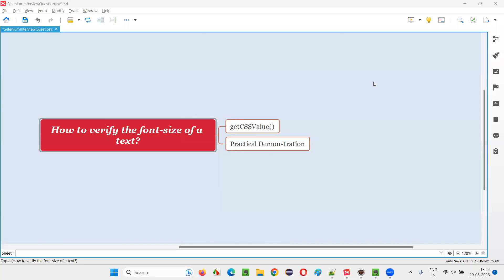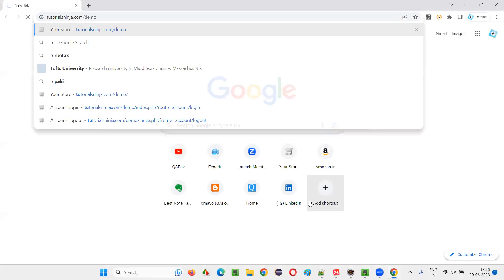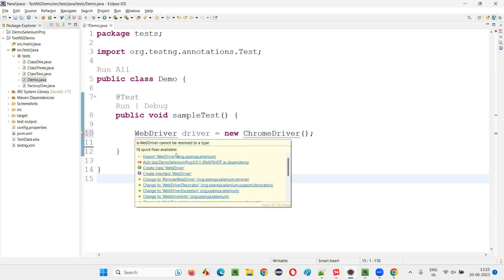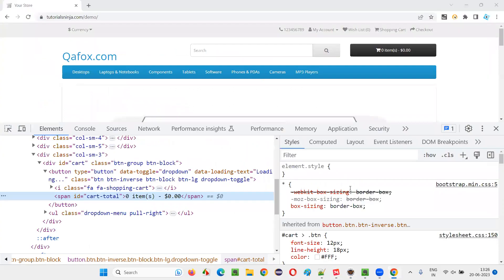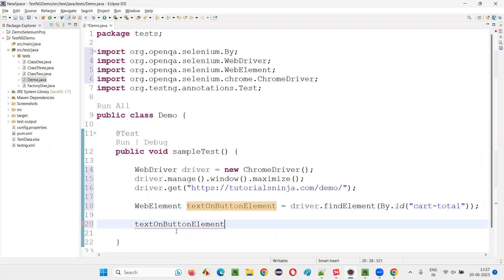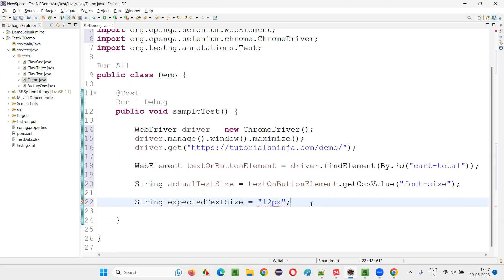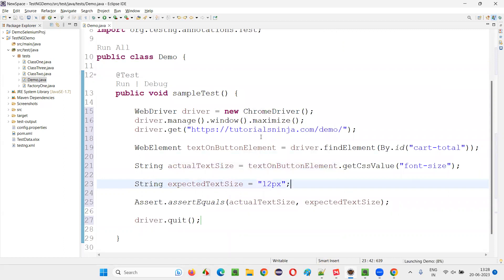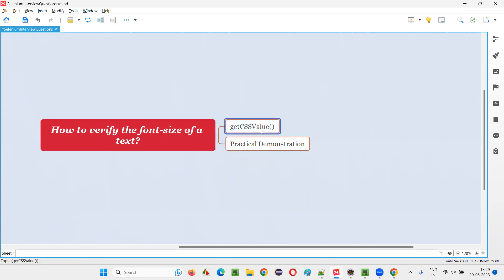How to verify the font-size of a text (Selenium Interview Question #316)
How to verify the font-size of a text